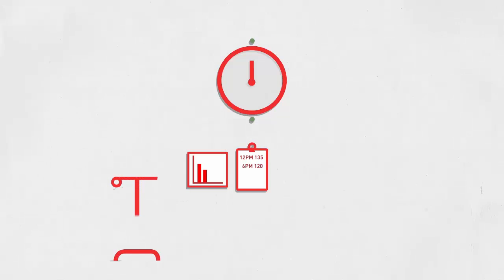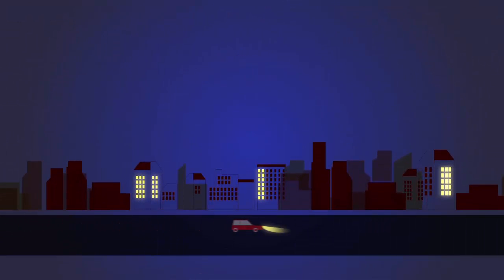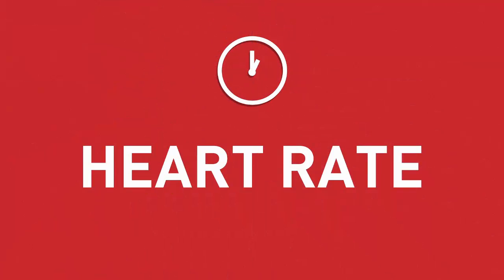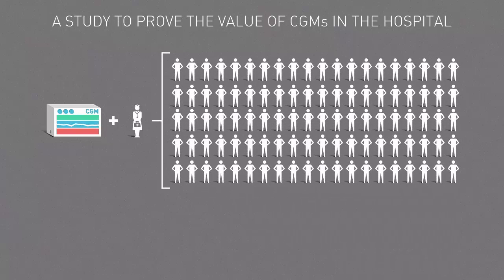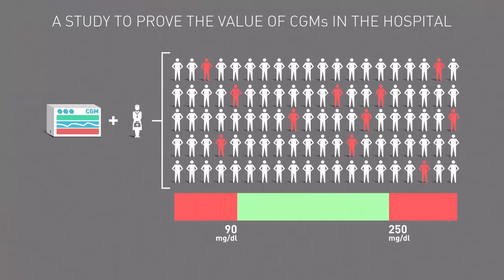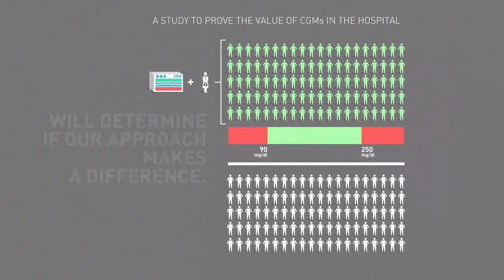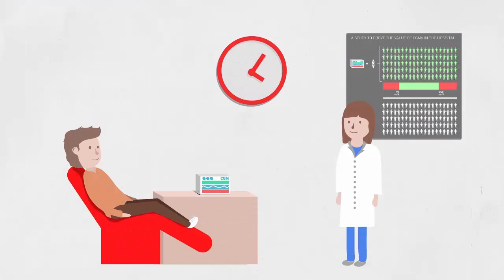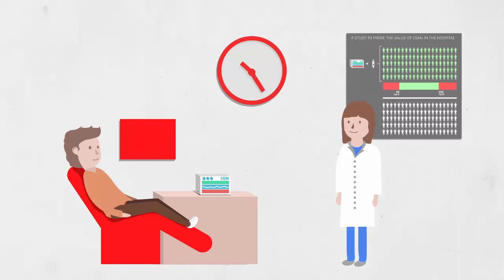Scripps Digital Diabetes: Glucose As A Vital Sign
Addie Fortmann, Ph.D. — Scripps Whittier Diabetes Institute